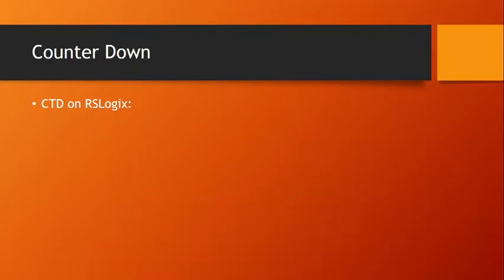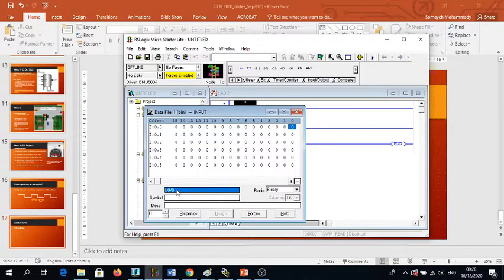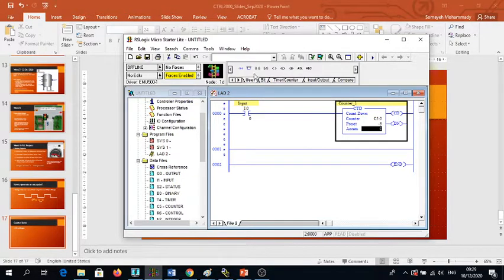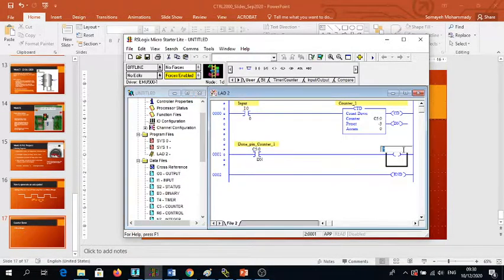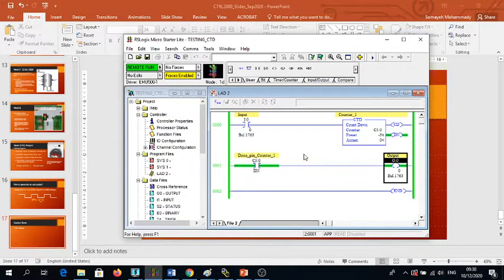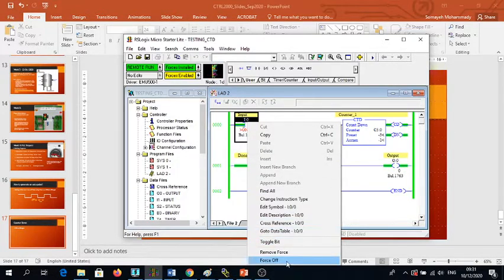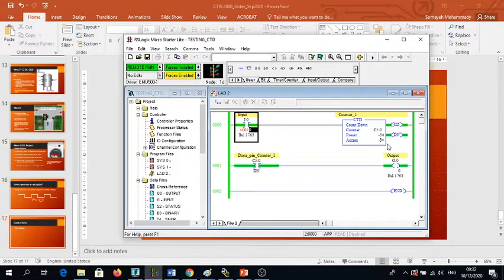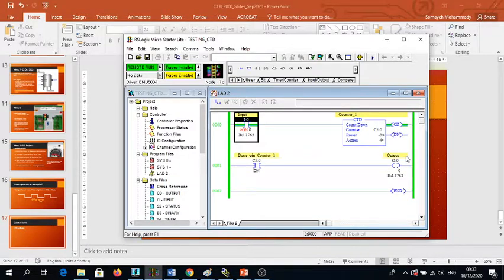How Counter Down (CTD) works on Rockwell Allen Bradley RSLogix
Control and Automation Systems 2.1 virtual Lab
Technological University Dublin (TU Dublin)
Dr. Somayeh